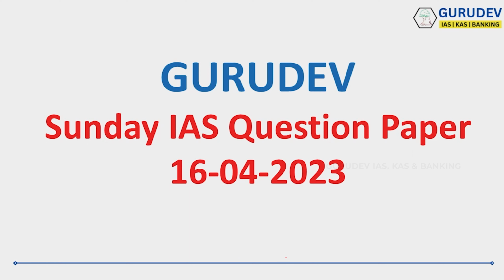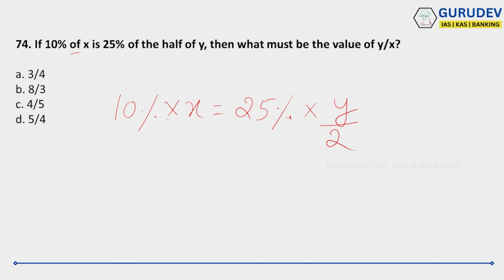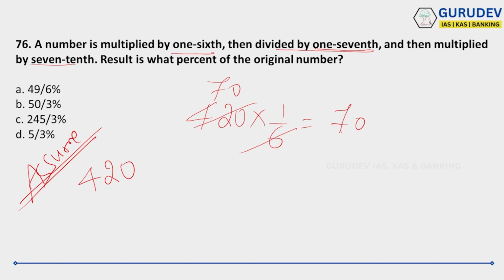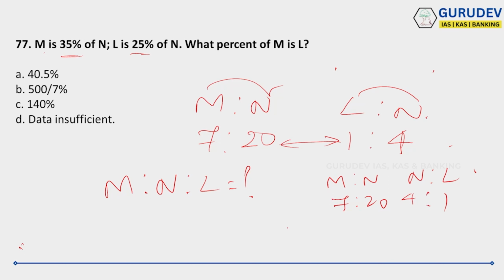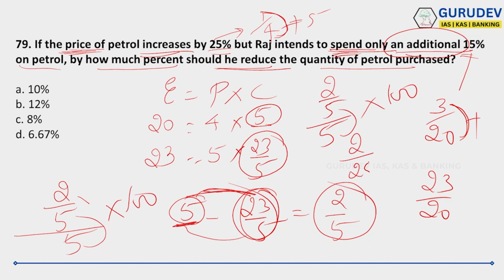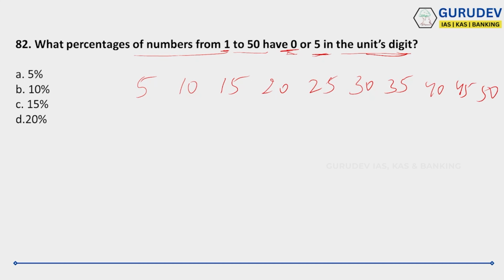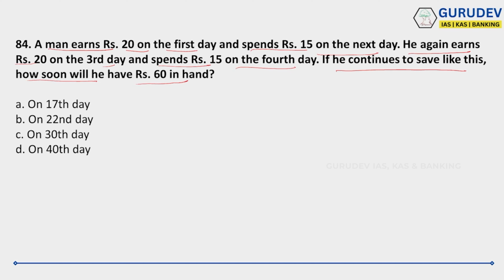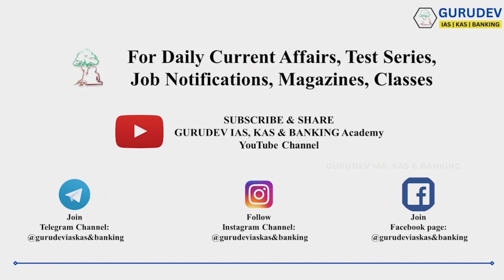Gurudev IAS Weekly Test Questions Paper Analysis | Mental Ability | 16-04-2023